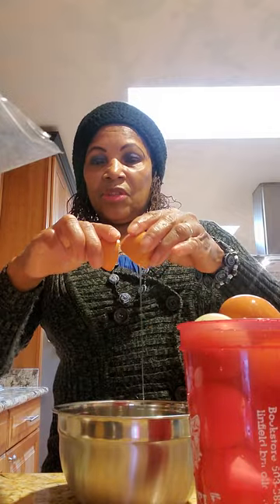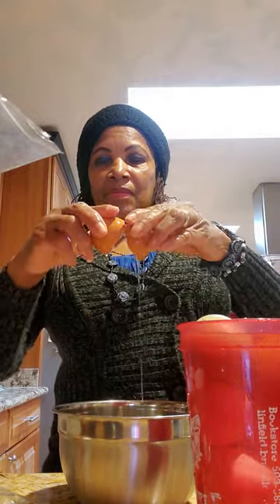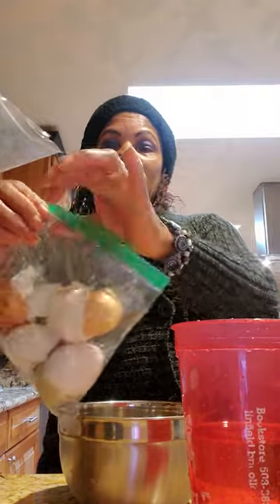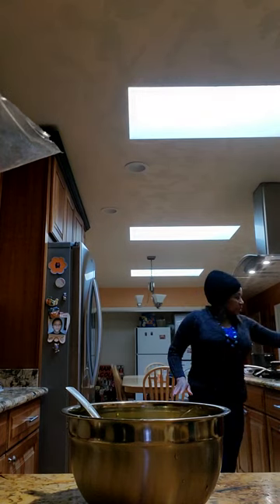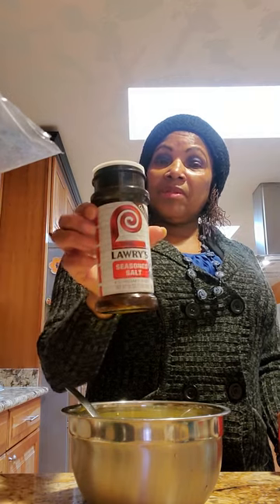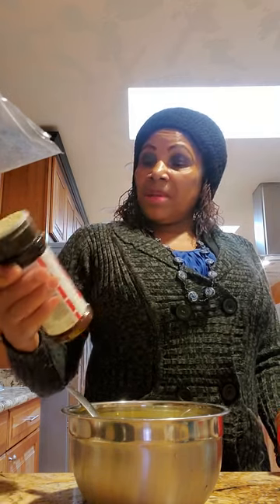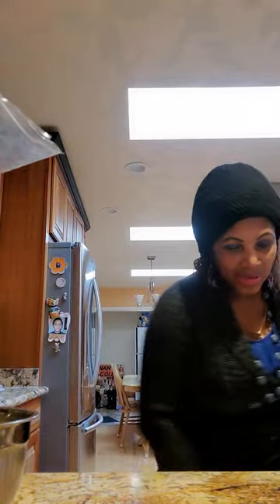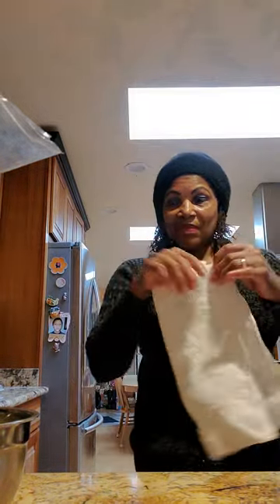COMO BATIR LOS HUEVOS PARA LOAS TORTILLA DE HUEVOS DE ESPAÑA COLES COLOMBIA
SI LE GUSTARIA PROBAR ESTAS DELICIOSAS  TORTILLAS DE HUEVO RELLENAS  SIGA EL.VIDEO PASO A PASO GRACIAS POR SU APORTE